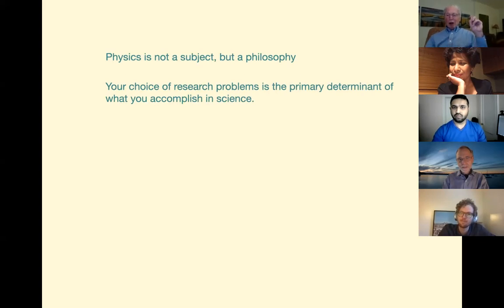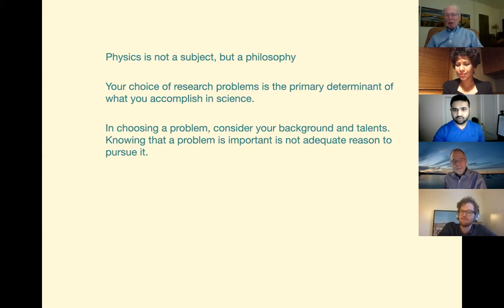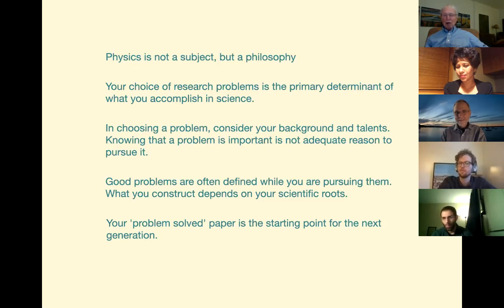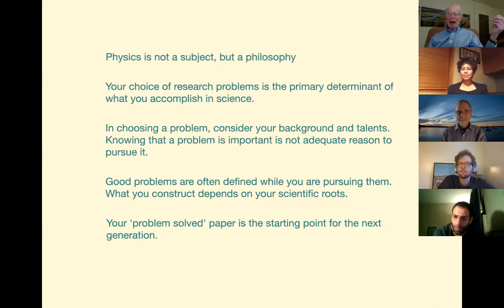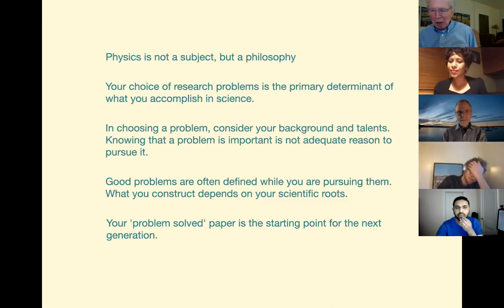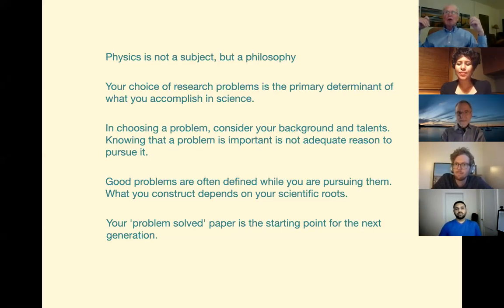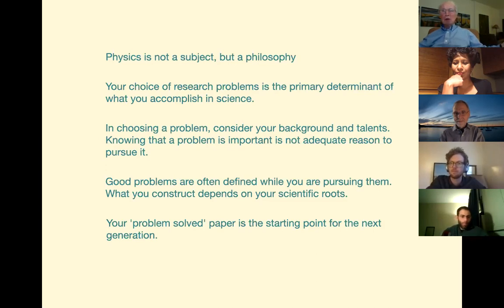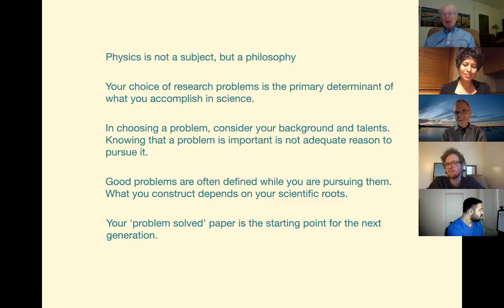"Living Histories". Prof. John Hopfield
Series founders and organizers: Srividya Iyer-Biswas and Orit Peleg.
Team: Drs. Tapomoy Bhattacharjee; Jasmine Nirody; Chantal Nguyen; and Charlie Wright.